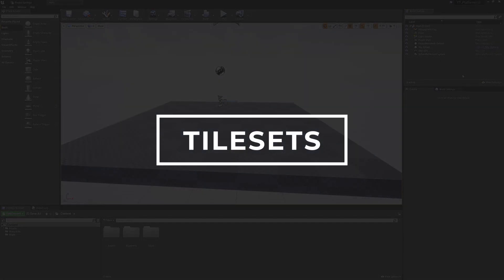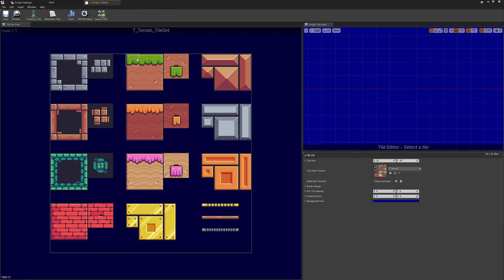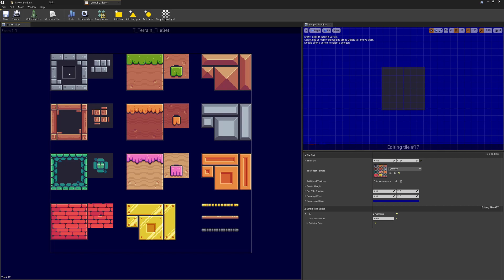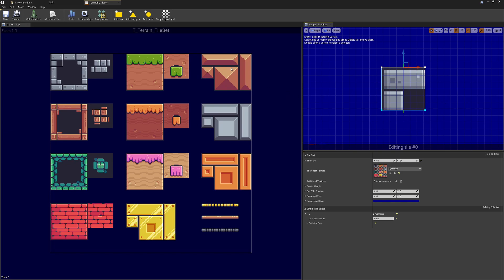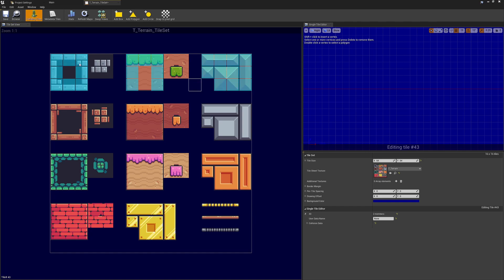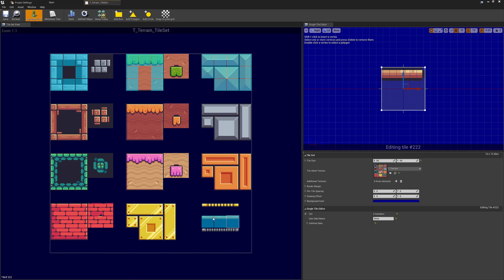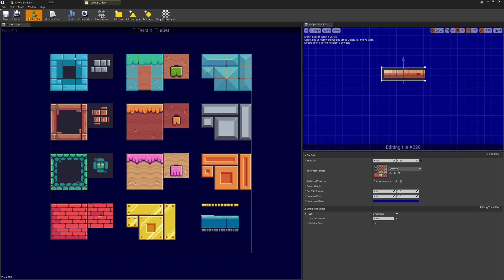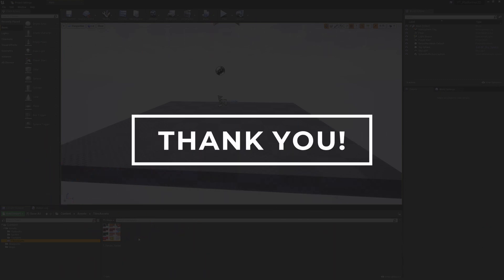Unreal Engine 4 - Making a 2D Platformer in UE4 - Tilesets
A look at the Free Marketplace assets for April 2021.

Chapters:
00:00 - Intro
00:05 - Extracting Tilesets
01:43 - Tileset Collisions